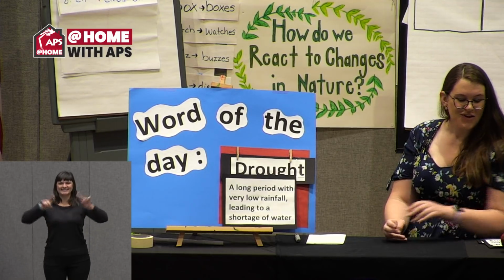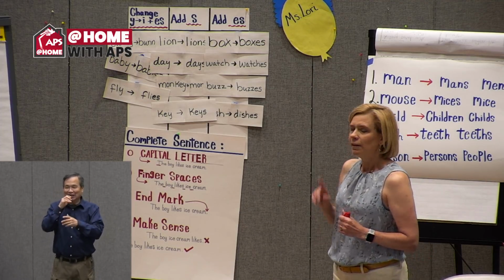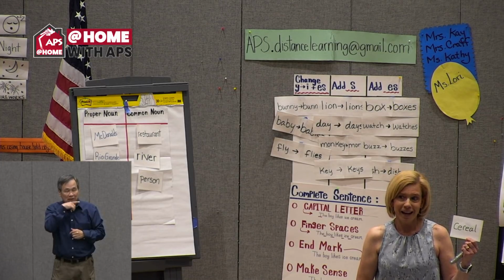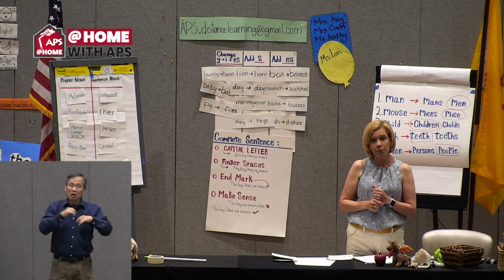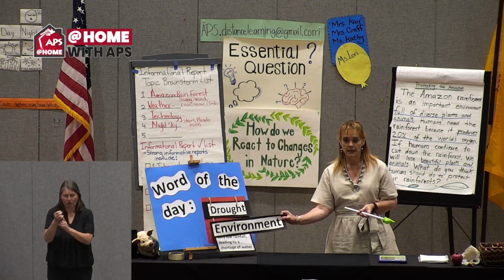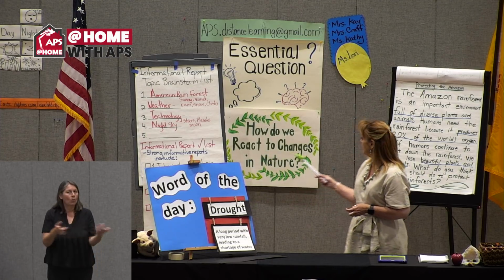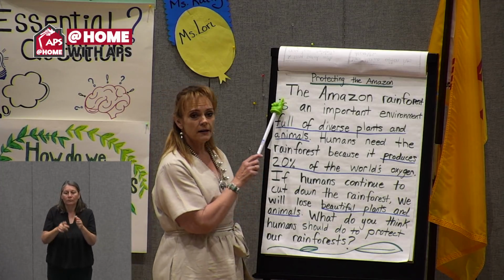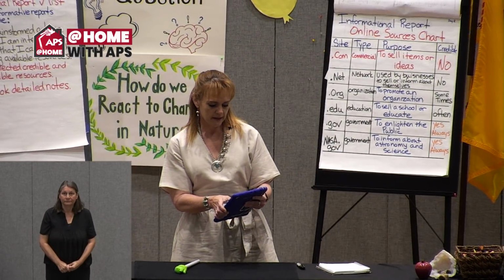Friday, April 24, 2020 - 2nd & 3rd Grade - English Language Arts